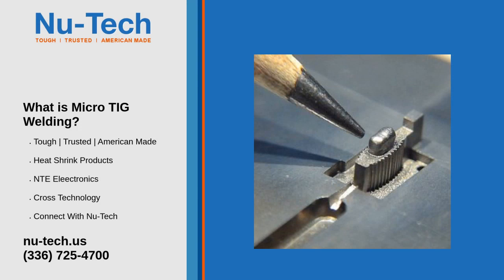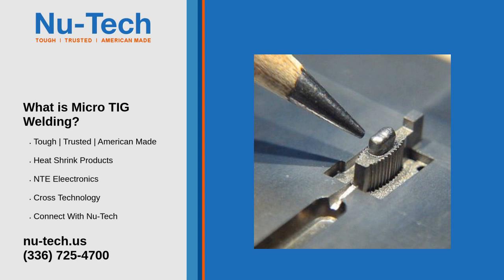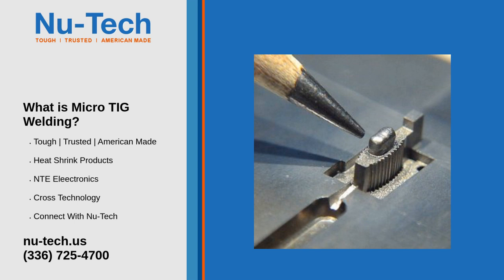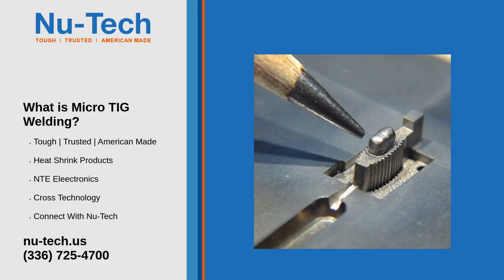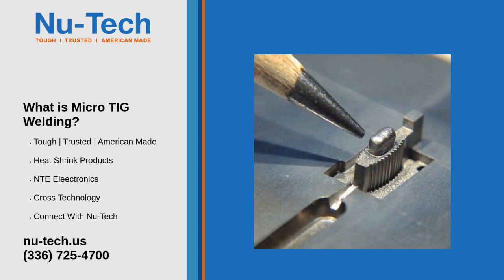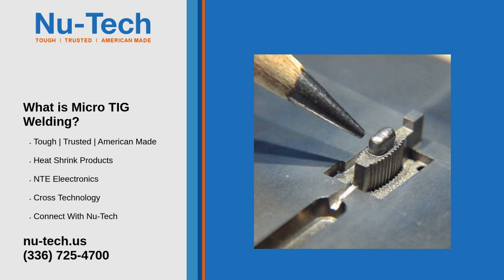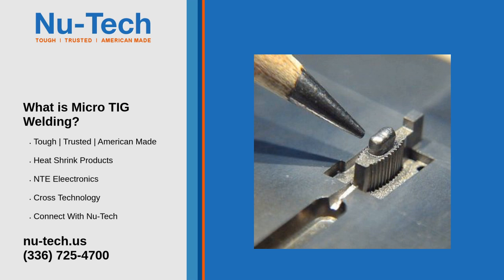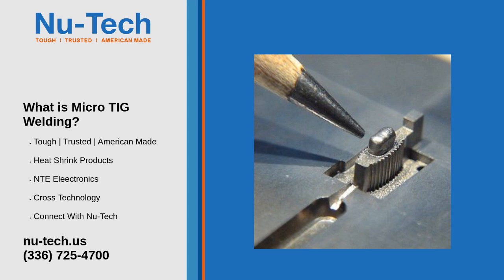What is Micro TIG Welding?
Nu-Tech provides micro precision TIG welding services. This process can be used in multiple applications within aerospace, medical, laboratory, and commercial projects. With many years of experience, our team is capable of running prototypes to production quantities for your company.